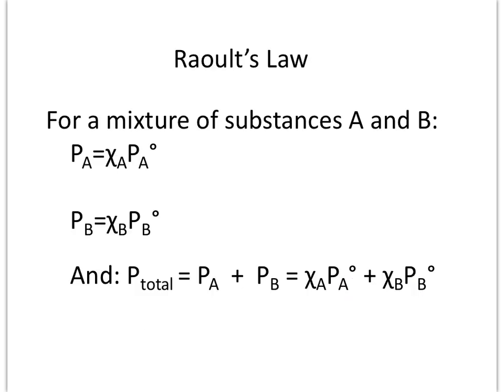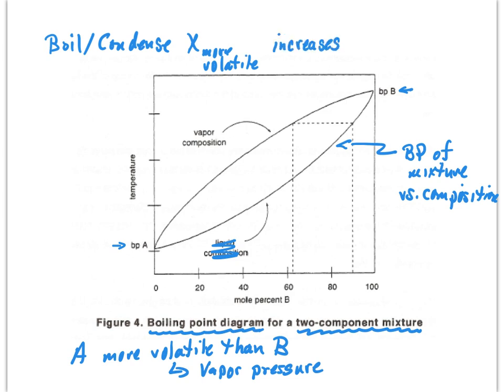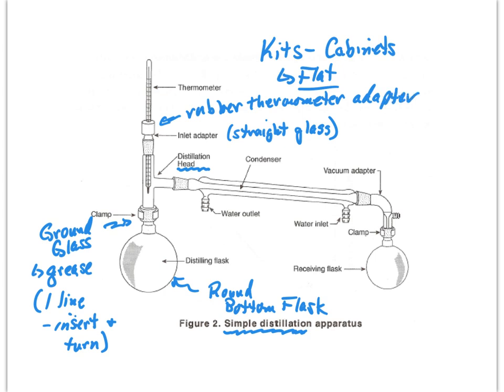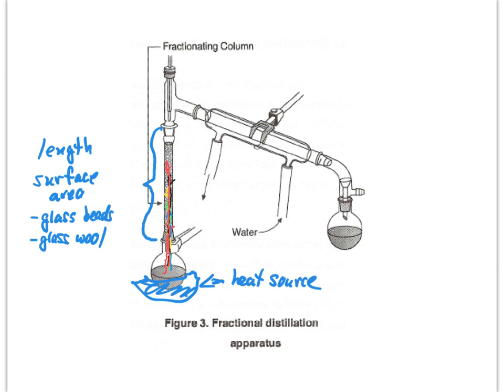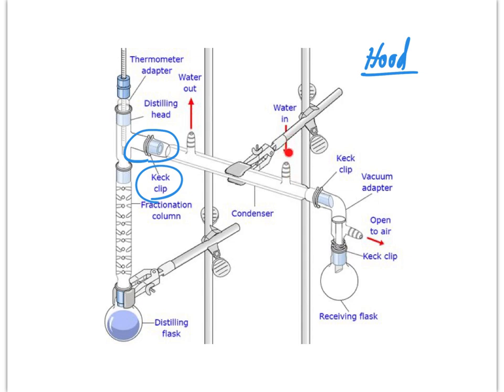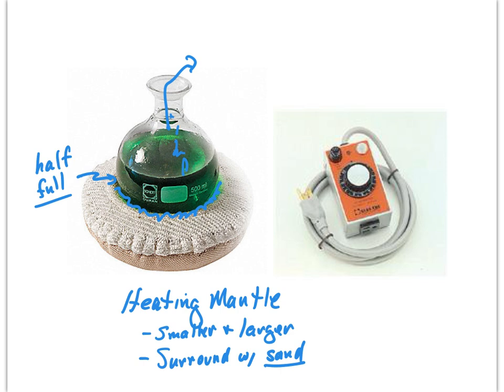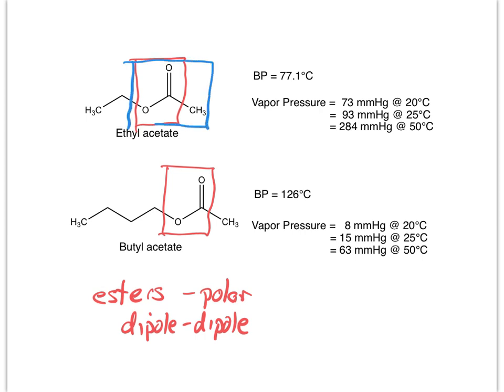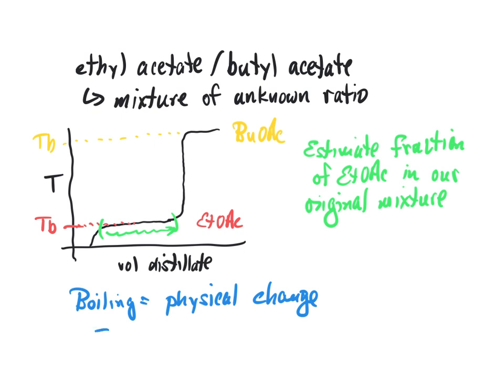CHEM251 Distillation 251